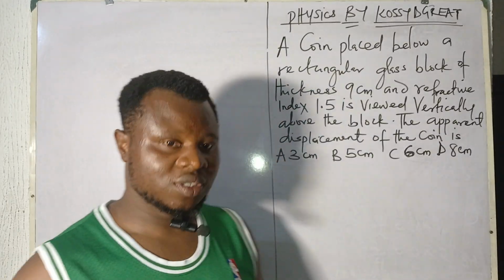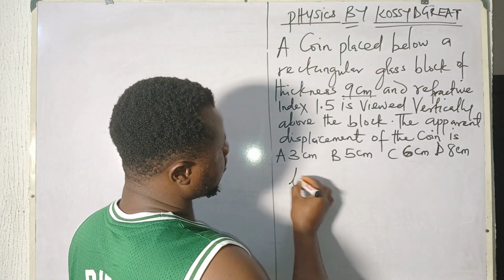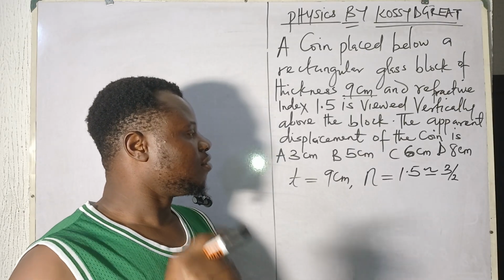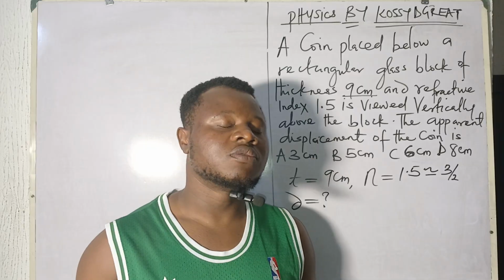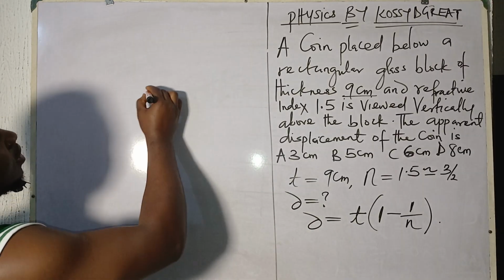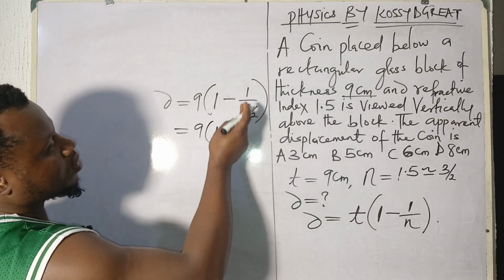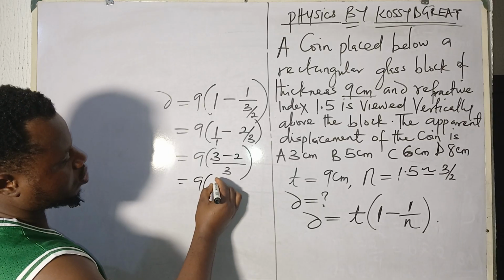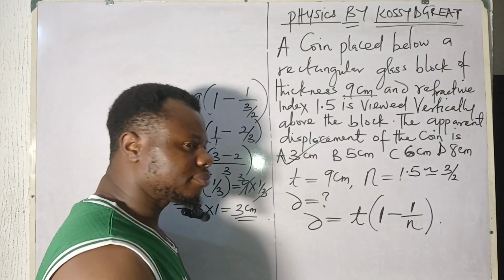Refraction of light by kossydgreat